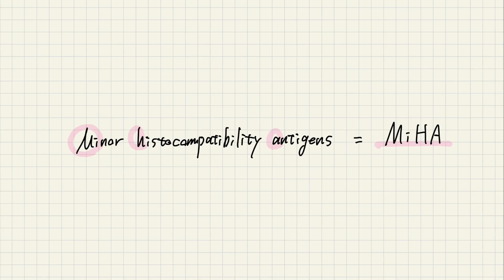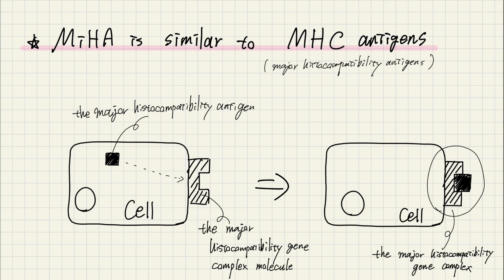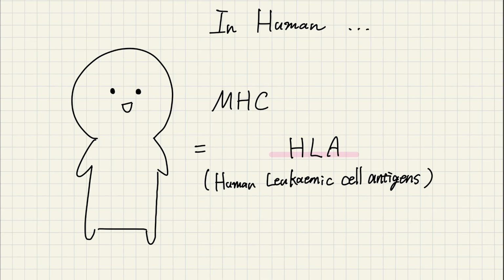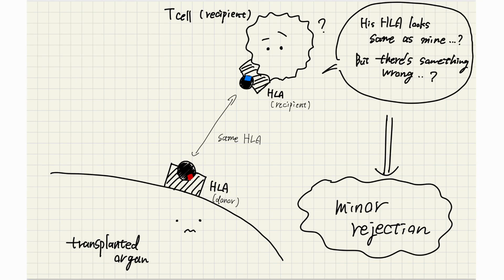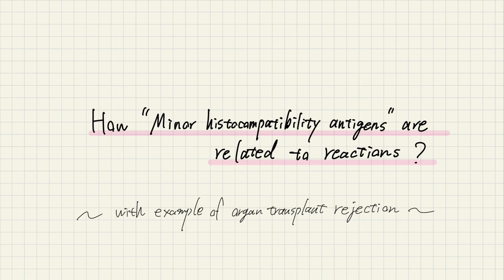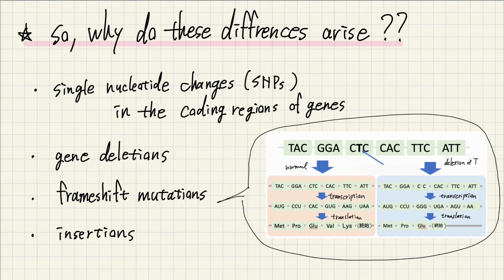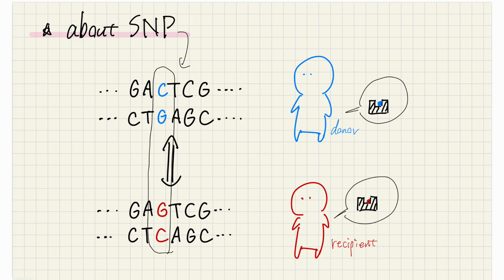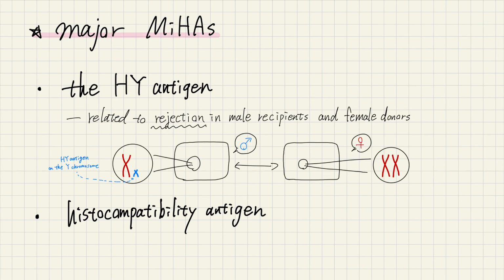再 1217 G17 minor histocompatibility antigens